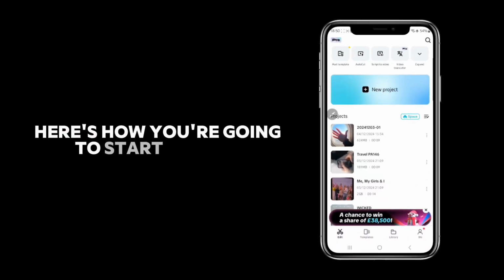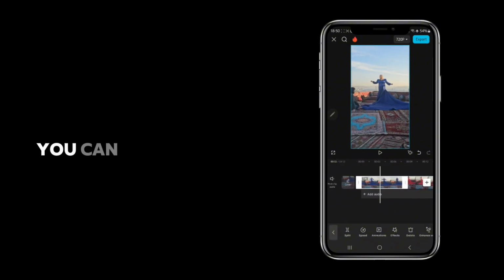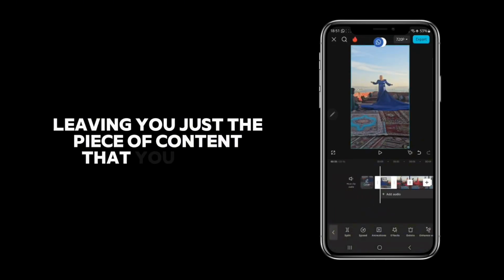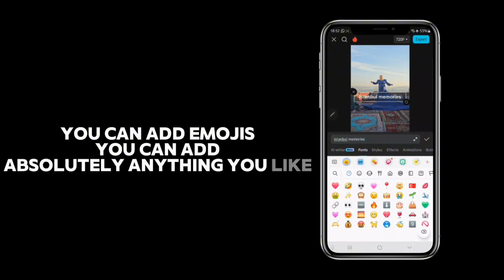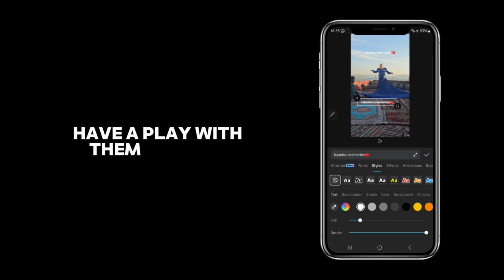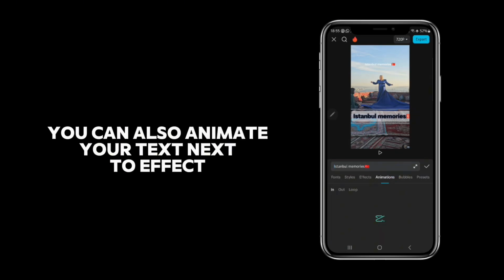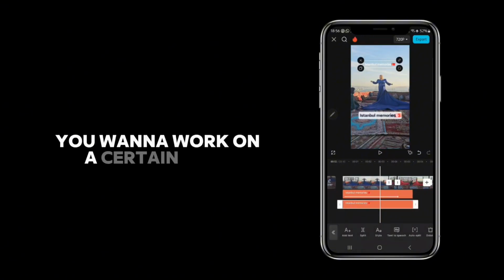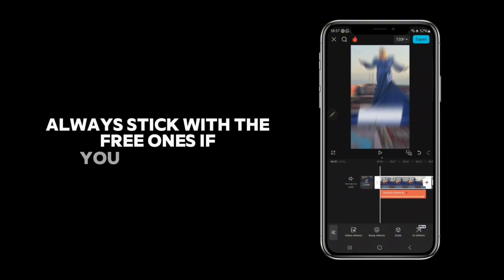CapCut The Basics - Millionaire Mastery